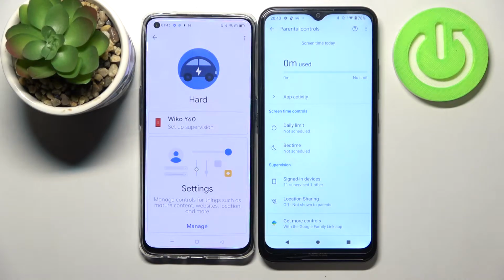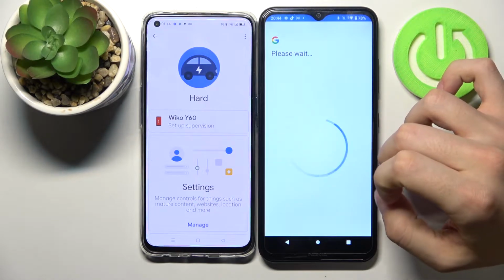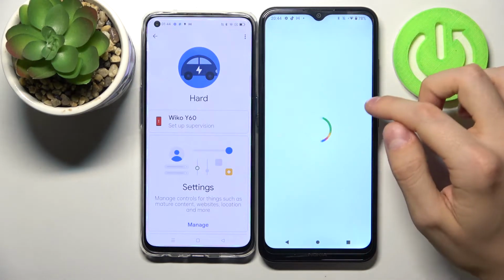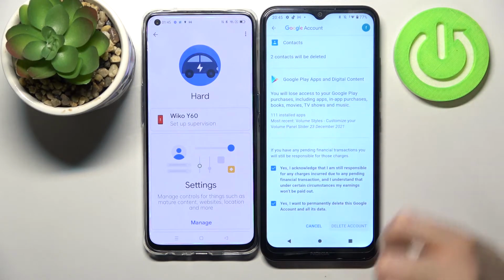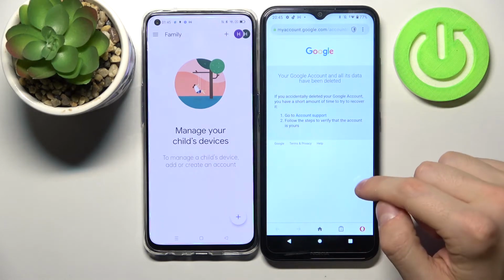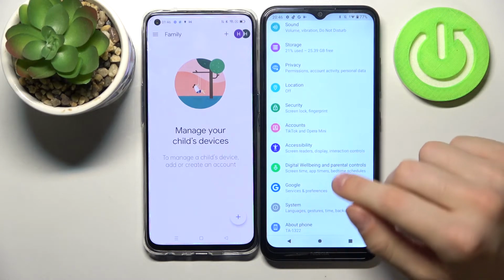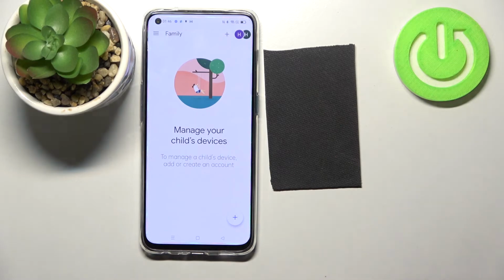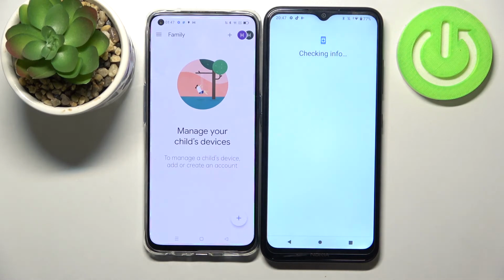How to install Family link on Nokia 1.4 / Set up Family link on Nokia 1.4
In this video I will show you how to install Family Link on Nokia 1.4. If you want to install Family Link on Nokia 1.4 and set parental controls so that your child cannot bypass the protection, then this video is for you. You can safely install Family Link protection on your Nokia 1.4 device by watching our video.

How do I install protection on Nokia 1.4? How to Install Parental Controls on Nokia 1.4? How to Install Parental Controls on Nokia 1.4?